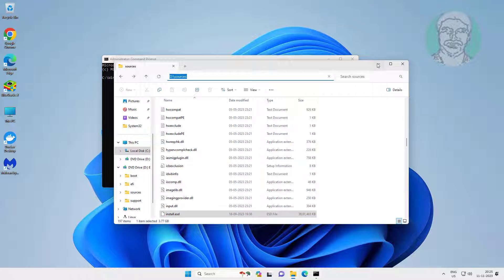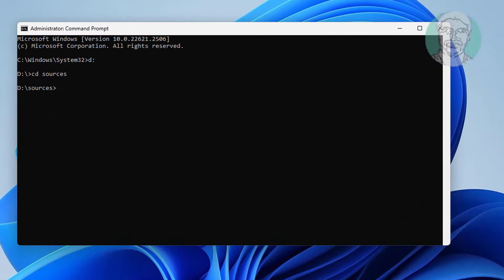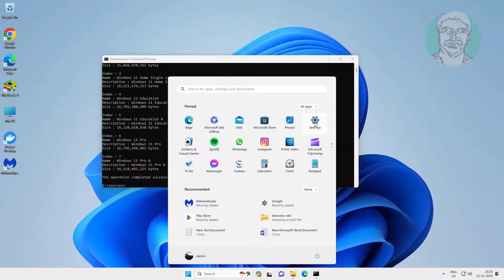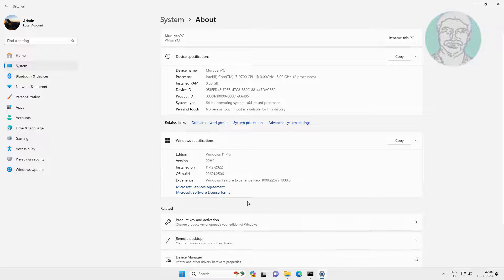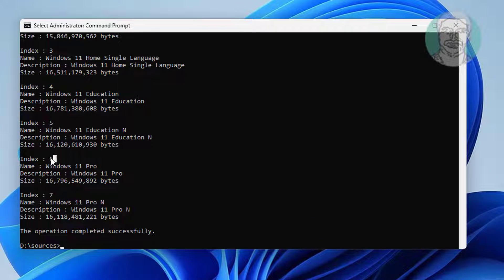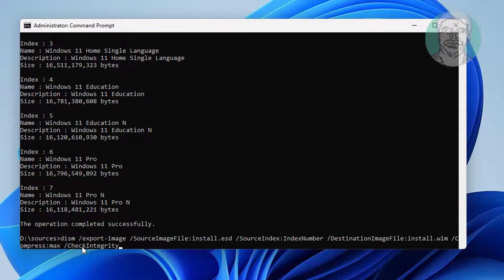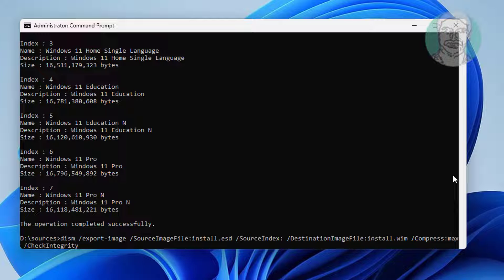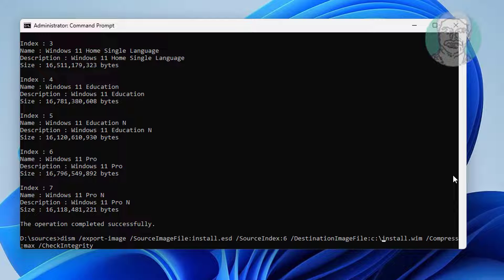How to Convert Install.esd to Install.WIM File On Windows 11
This Tutorial Helps to How to Convert Install.esd to Install.WIM File On Windows 11

00:00 Intro
00:11 Open Command Prompt
00:23 Find Install.esd Location
00:32 Get Wim Info
00:48 Find Windows Edition
00:54 Run Second Command
03:49 Closing

dism /Get-WimInfo /WimFile:install.esd

dism /export-image /SourceImageFile:install.esd /SourceIndex:IndexNumber /DestinationImageFile:install.wim /Compress:max /CheckIntegrity